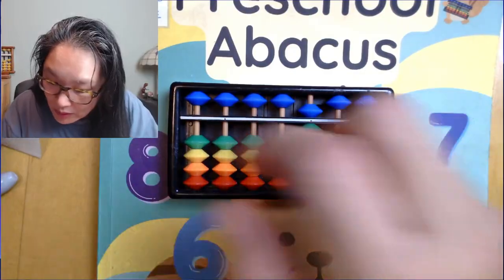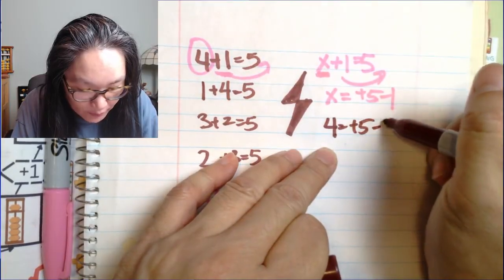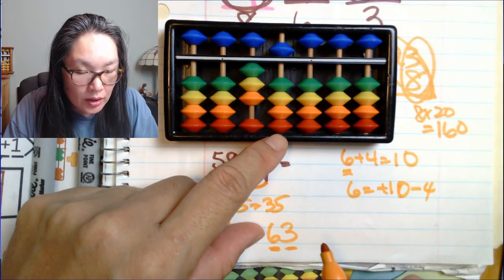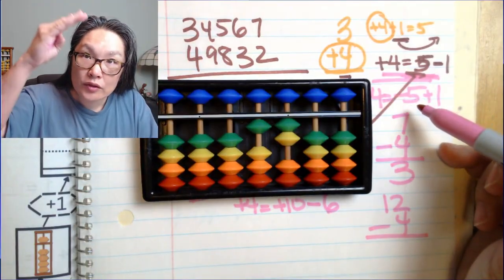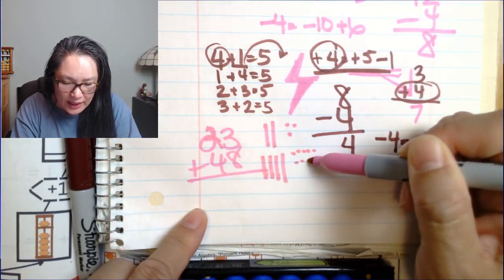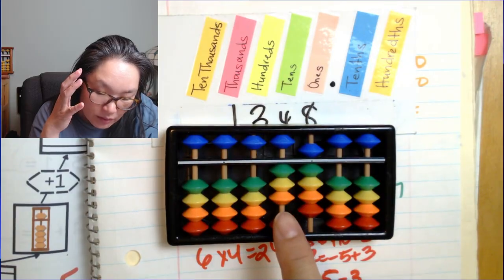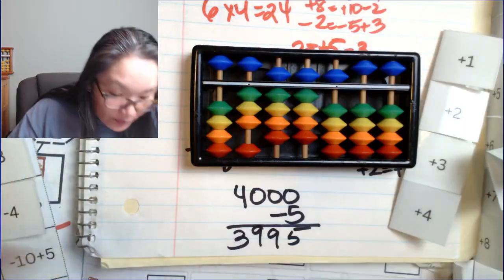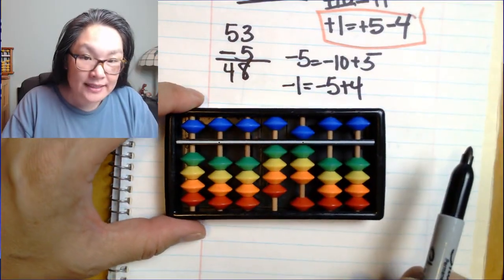Live Stream Learn Abacus-20250326 10pm